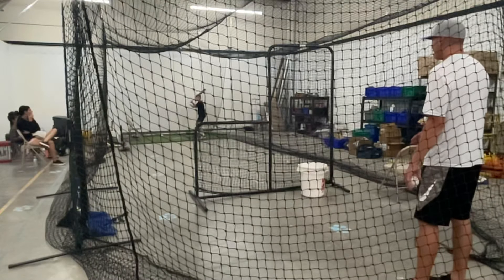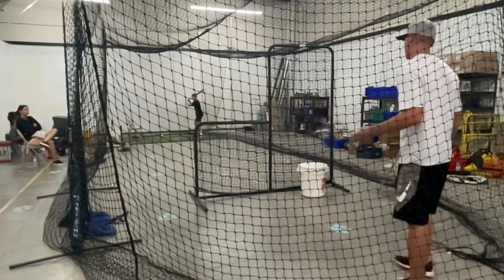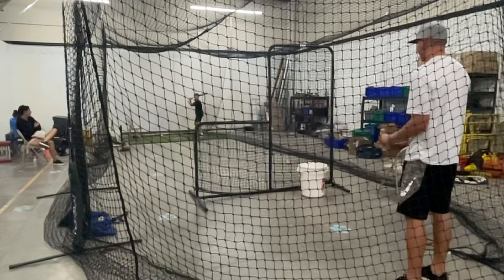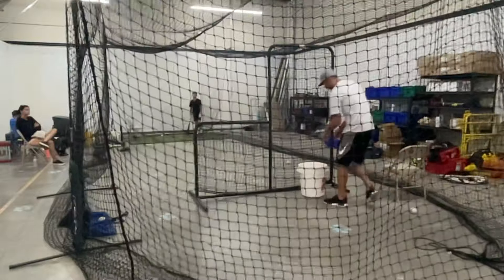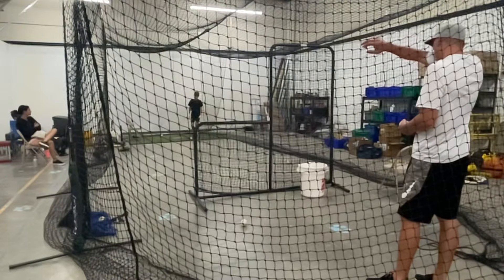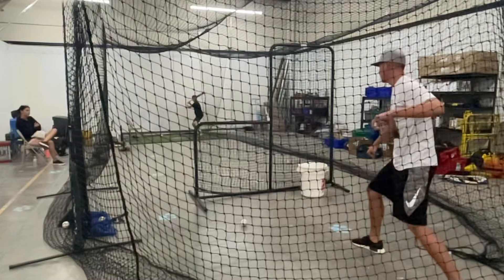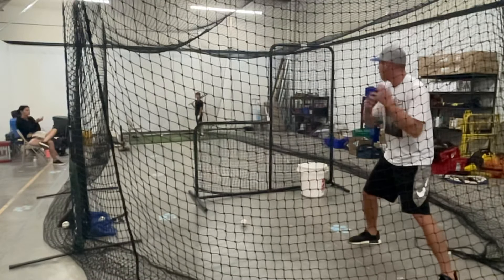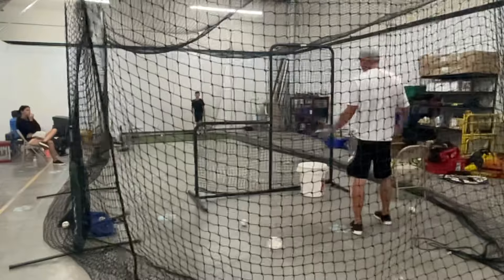September 24, 2021